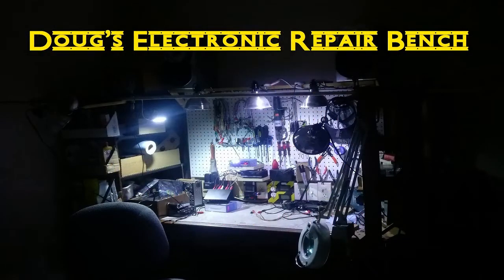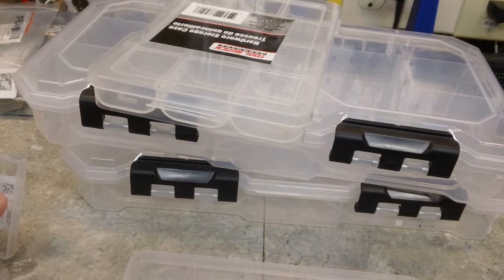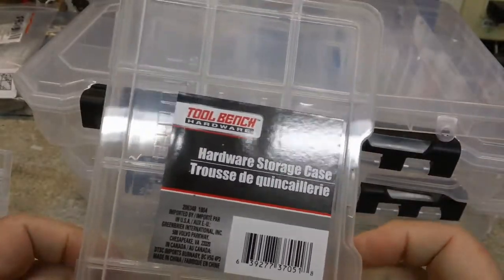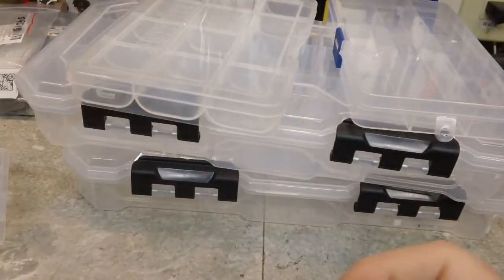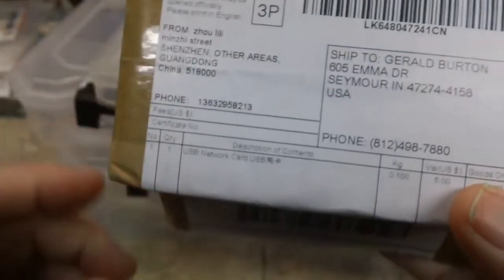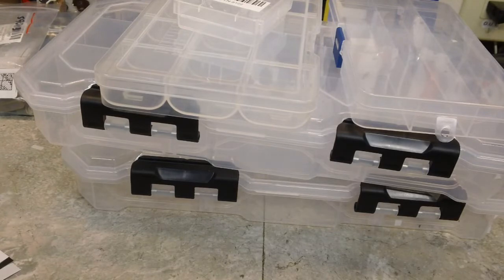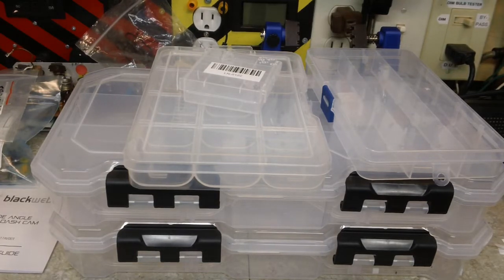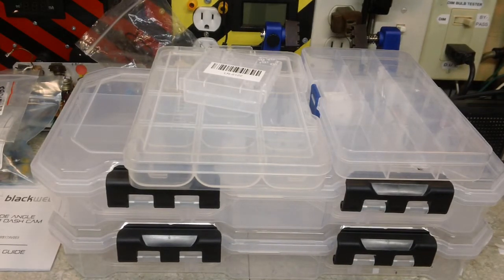DERB - Kylie's Play - Plus other stuff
That is where I will be this evening. Hope it's not too cold out. :)